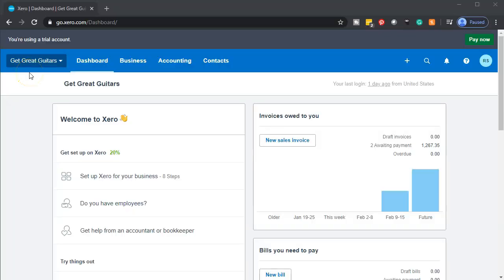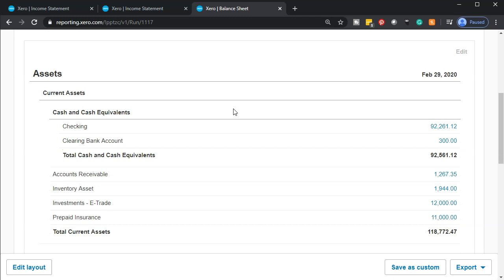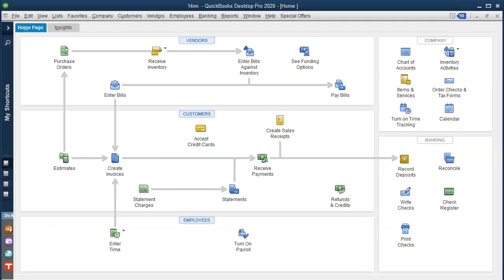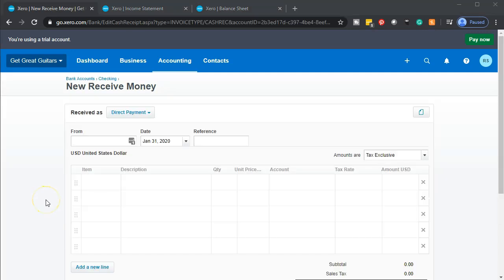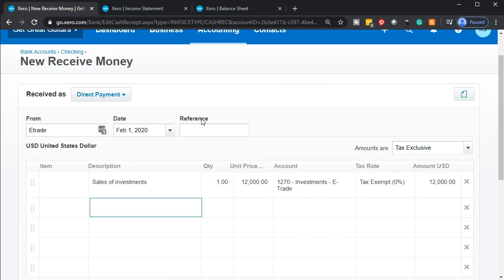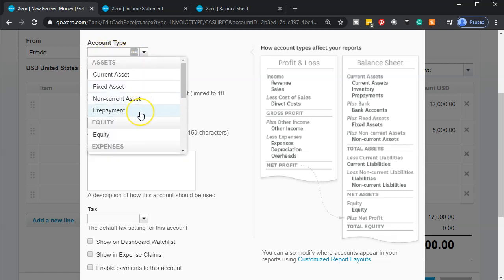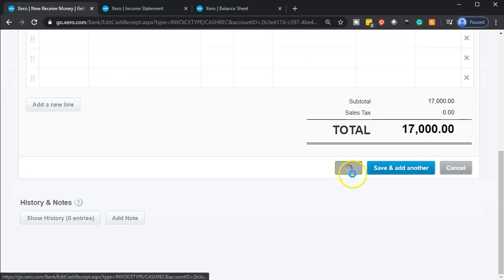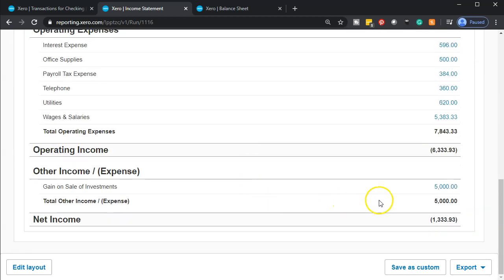Short Term Investment Deposit 8.10 Xero 2020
Short Term Investment Deposit
Xero 2020